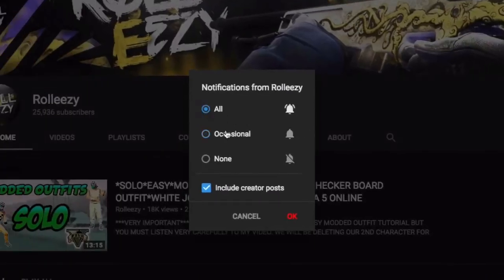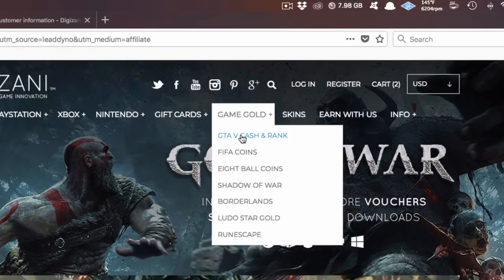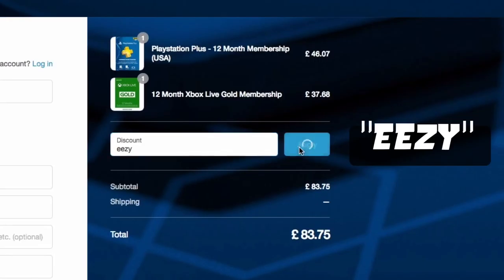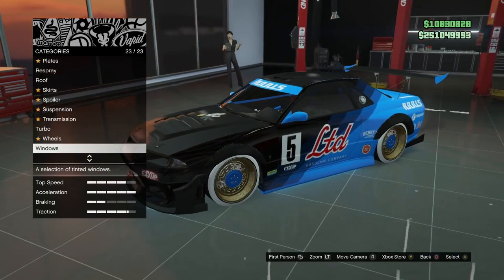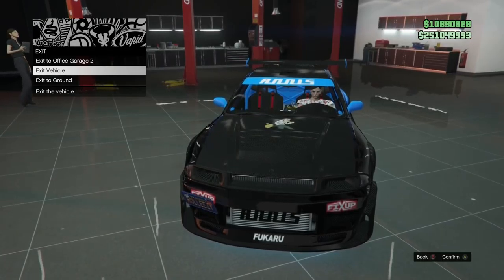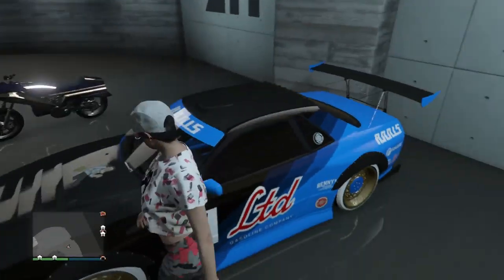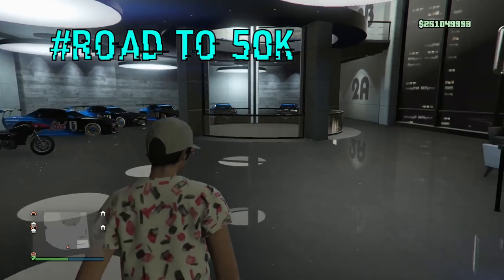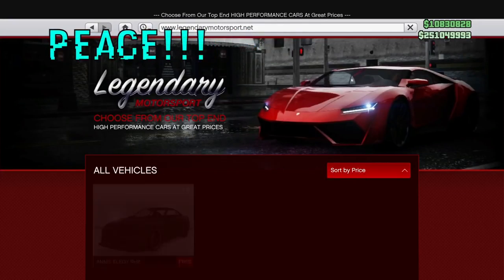*NEW*EASY*SOLO MONEY GLITCH*MAKE 1 MILLION EVERY 2 MINUTES*CAR DUPLICATION GLITCH*GTA 5 ONLINE 1.43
THIS IS THE NEWEST SOLO UNLIMITED MONEY GLITCH FOR GTA 5 ONLINE. THIS IS THE GLITCH TO DO THIS WEEKEND AND RACK UP THAT EXTRA CASH AND THOSE EXTRA DUPES YOU GUYS NEED. TAKE ADVANTAGE OF THIS GLITCH WHILE WE HAVE IT. SOLO MONEY GLITCHES DO NOT COME AROUND EVERY DAY AS MANY OF YOU KNOW. HAVE FUN AND HAPPY GLITCHING!

QUESTIONS?? REQUESTS?!?

FOUNDERS
NHJYYS